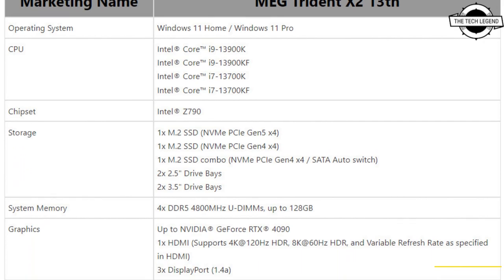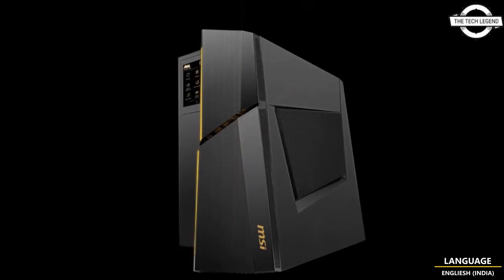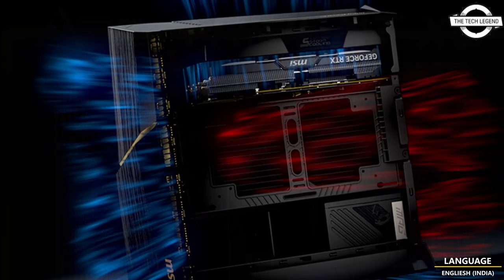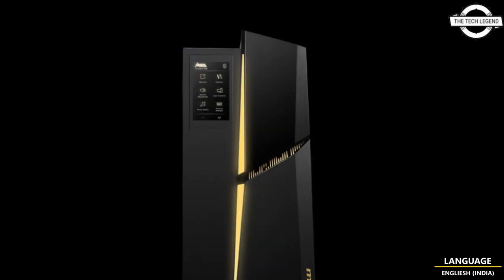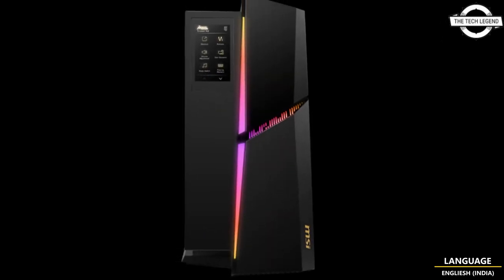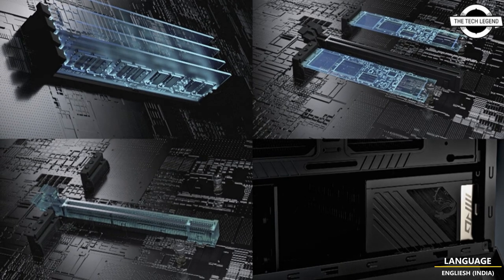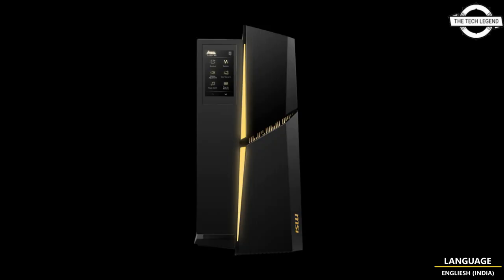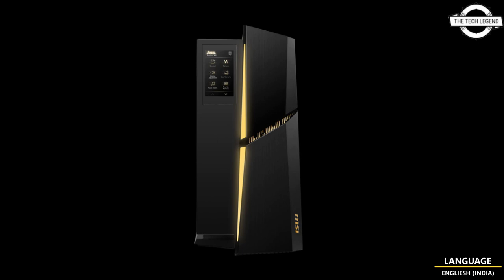MSI MEG Trident X2 13th Gen Gaming PC Launched - Explained All Spec, Features And More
PRODUCT DETAILS & PRODUCT ORDER FROM AMAZON
SIMILAR PRODUCT :

MSI, the leading brand of gaming products, is launching the MEG Trident X2 with the latest 13th-Gen Intel processor and NVIDIA GeForce RTX 40 Series graphics card. This launch focuses on "Play Unbound". This gaming desktop is equipped with the Intel Core i9 processor, enjoying a 41% of performance increase compared with the previous generation. With RTX 40 Series equipped with the latest Fourth-Gen Tensor Cores, Third-Gen RT Cores, and New Streaming Multiprocessors, the frame rate performance of games has been greatly improved as well. Gamers can play at 100 frames under 4K image quality and with special effects turned on. Designed to completely liberate the next-generation performance, MSI's exclusive HMI (Human Machine Interface) has also ushered in a major upgrade. In addition to the original intuitive operation controls, a 4.5-inch touchscreen and G.I. function are now added. This MEG Trident X2 is not only equipped with the top-of-the-line i9-13900K processor and RTX 4090 graphics card but also comes with MSI's exclusive Silent Storm Cooling 3 heat dissipation technology, which can effectively reduce the heat generated by components. The Air Baffle design can effectively collect the surrounding cold air and prevent the excess heat inside the chassis from flowing back to the graphics card. It is supplemented by the motherboard's upside-down design so that the graphics card is placed on the top to be cooled by the cold air first. The processor's heat is dissipated by a 280 mm liquid cooler, while the airflow of the power supply maintains the principle of "in and out" to allow the temperature to be quickly discharged. Through the above-mentioned unique heat dissipation design, the system internals is divided into 3 parts. The separated air chambers allow each component to have better heat dissipation efficiency. The MEG Trident X2's exclusive cooling design can increase the heat dissipation efficiency by about 13% compared to systems with traditional designs. Thanks to the excellent heat dissipation design, in the "Use Scenario" function of MSI Center, game performance can be improved by switching from Balanced mode to Extreme Performance mode for an 8% performance increase. MSI's exclusive HMI technology introduces a 4.5" IPS touch panel and combines it with the G.I. function of MSI gaming monitors, giving gamers a more unique gaming experience. Gamers can directly observe system information like game FPS through the HMI 2.0 panel, eliminating the need to use third-party software. Gamers can also start the game with one touch and activate the Game mode, so that lighting, performance, and sound effects can all be in place in one step. MSI gaming monitors can also be controlled through HMI 2.0's functions, such as Smart Crosshair, Optix Scope, and Night Vision or adjust the brightness, to avoid the inconvenience of using 5 way joystick navigator or pop-up OSD. The MEG Trident X2 is also equipped with the latest transmission specifications, such as DDR5 memory or PCI-e 5.0 SSD slot. all of which allow gamers to play games at the highest performance level. In terms of power supply units, the latest ATX 3.0 1000 W power supply can meet the performance requirements of the RTX 4090. The latest 12VHPWR connector and 16-pin cable are used to make the power supply more stable.